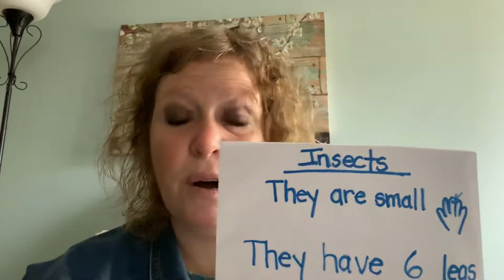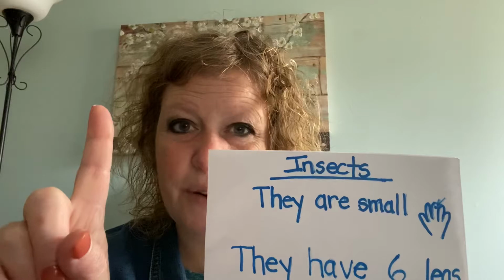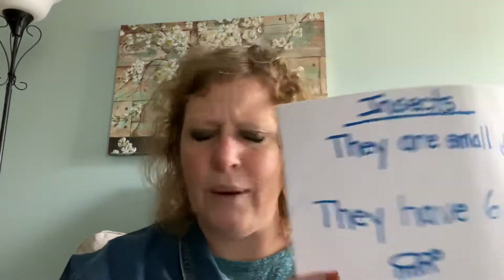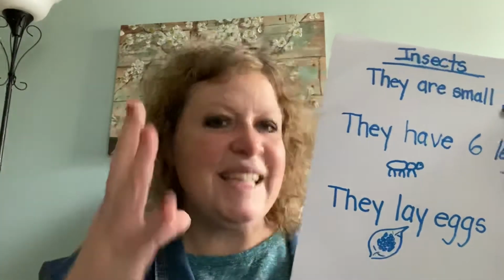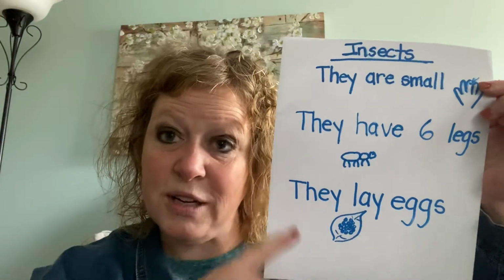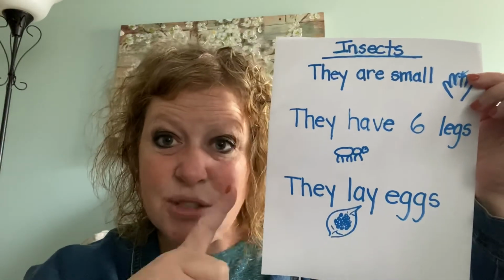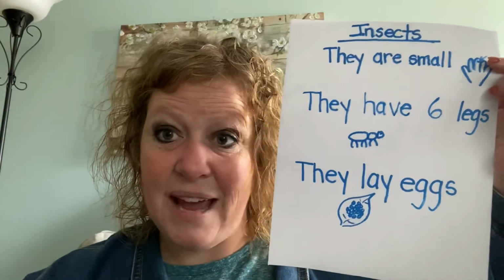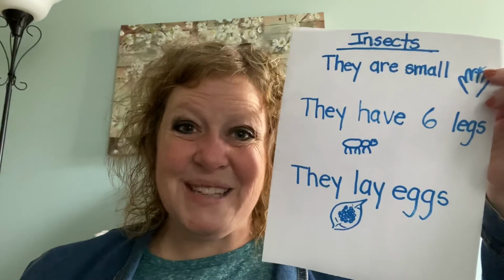INSECTS!! And how we classify them